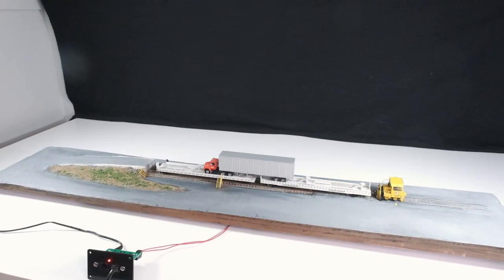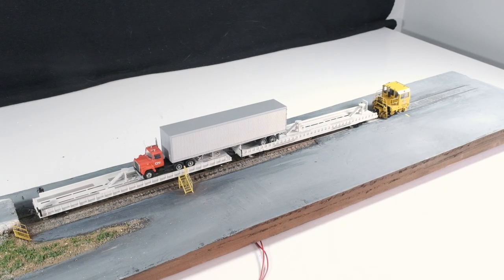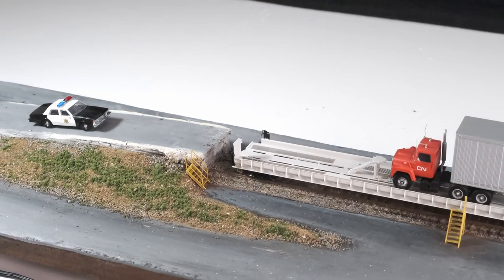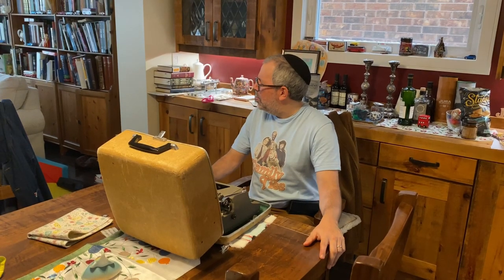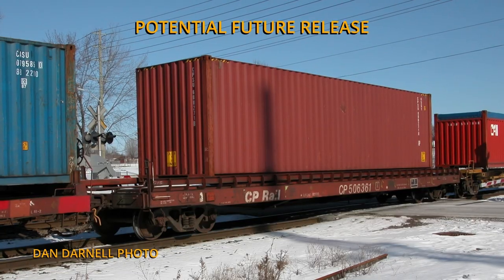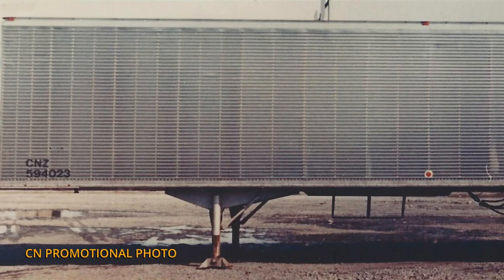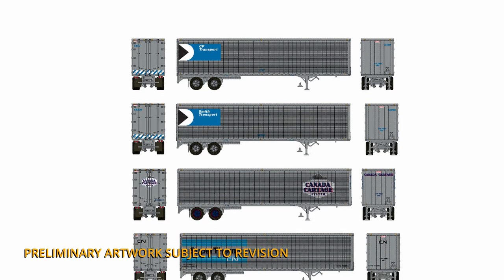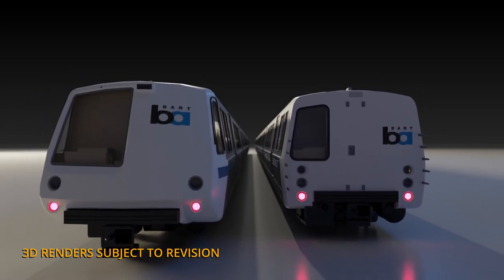Rapido TOFC Flatcars...and the World's Smallest Railway???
January 16, 2023 is deadline day!

First, orders for our Canadian TOFC flatcars and trailers will be closing. And to show them off, we've recreated the Bayside Canadian Railway...possibly the smallest railway in the world!

Additionally, we have the conditional deadline for our BART legacy fleet in HO scale. You’ll still be able to order afterward, but the 16th is the last day for the 5% early-bird discount!